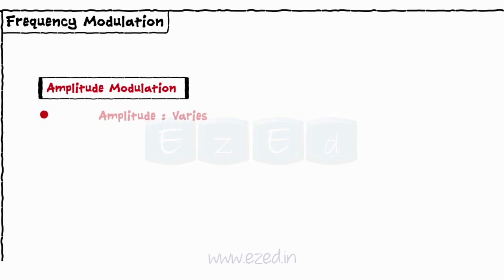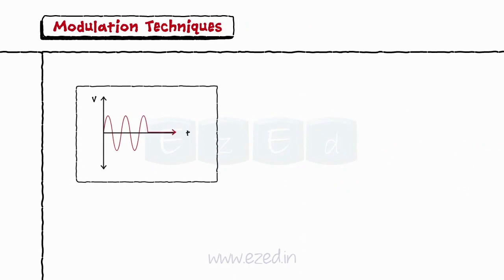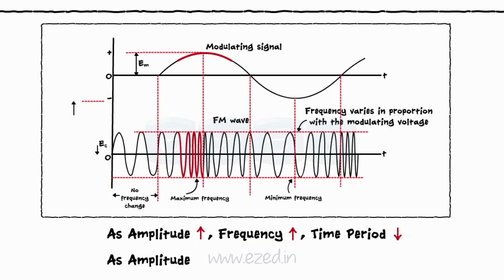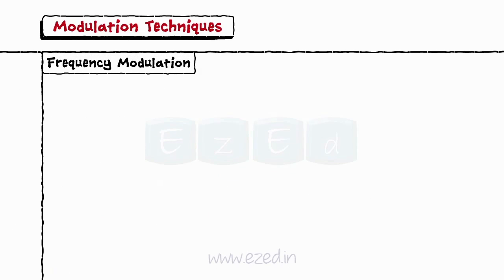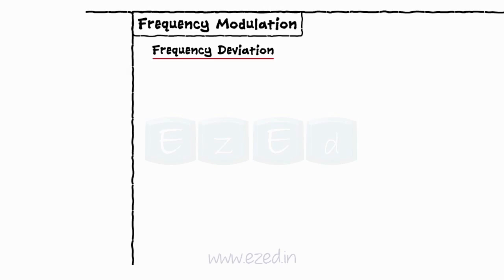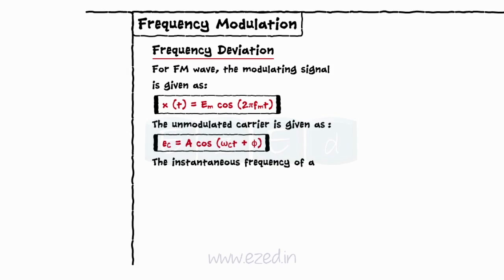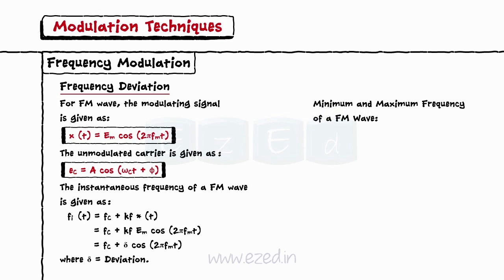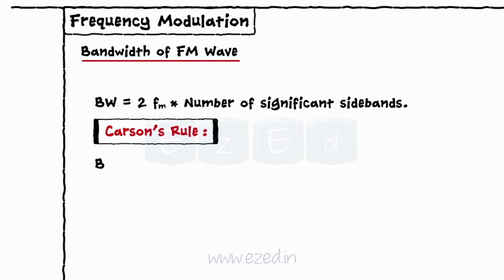FREQUENCY MODULATION - Frequency Deviation - Bandwidth of FM Wave - Modulation Techniques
This EzEd video explains FREQUENCY MODULATION . What is Frequency Deviation, what is Bandwidth of FM Wave, Carson's Rule
1) - Modulation Techniques - Block Diagram - Types of MODULATION
2) - Amplitude Modulation - Modulation Techniques
3) - Frequency Spectrum of AMPLITUDE Modulation - Modulation Techniques
4) - SOLVED PROBLEM - Frequency Spectrum Modulation Techniques
5) - AM Transmitter - Power Amplifier - Modulation Techniques
6) - Frequency Modulation - Modulation Techniques
7) - SOLVED PROBLEM - Frequency Modulation - Modulation Techniques
8) - FM Transmitter - Modulation Techniques
9) - SUPERHETERODYNE Receiver - Modulation Techniques
10) - Phase Modulation - Modulation Techniques